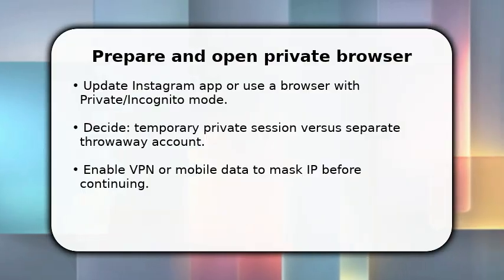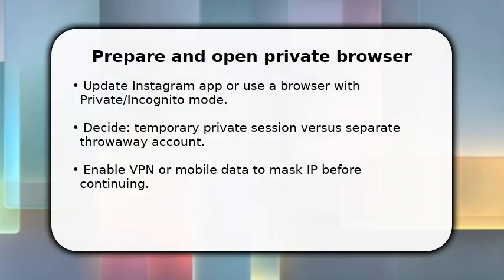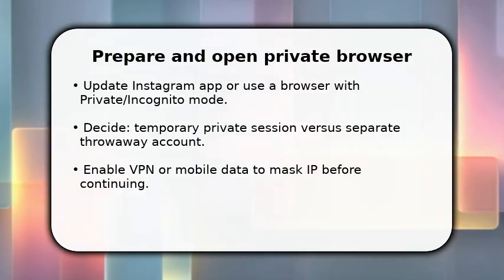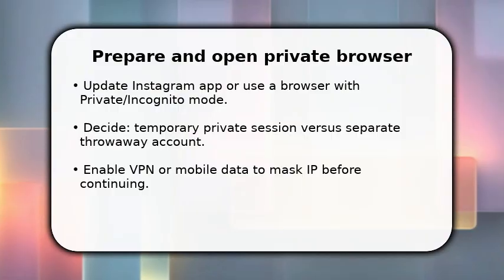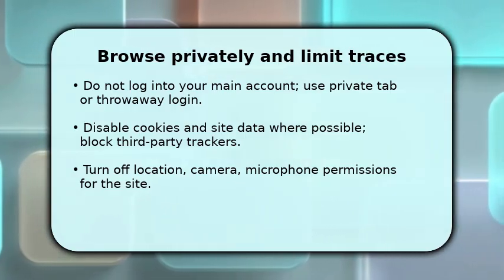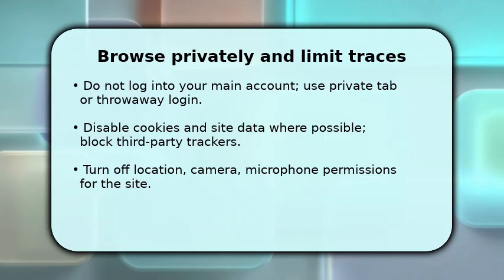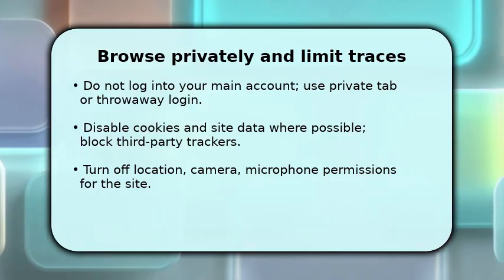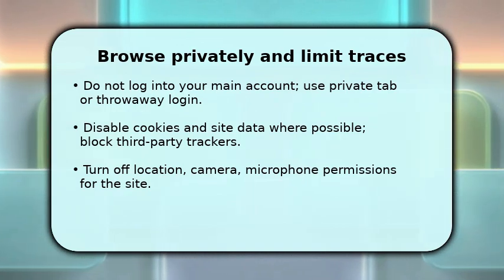How to Use Incognito Mode on Instagram - Step by Step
Discover the secrets to browsing Instagram privately without leaving a trace. This video guides you through using incognito mode on your mobile device, ensthy how it keeps your activity hidden from followers and ads while exploring content anonymously.

Instagram Incognito Mode, Private Browsing Instagram, Anonymous Exploration of IG, How to Use Privacy on Instagram, Safeguard Your Activity On Instagram, Discover Hidden Features in Instagram, Instagram Private Mode Tutorial, Explore Without Leaving Traces on IG